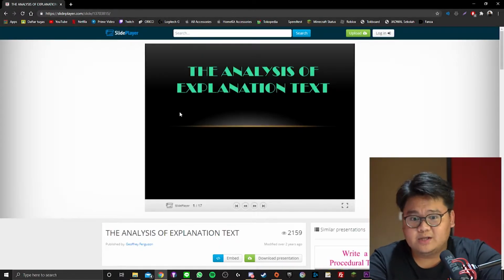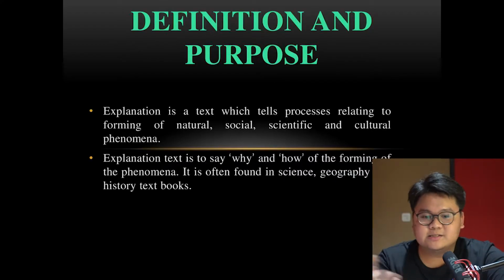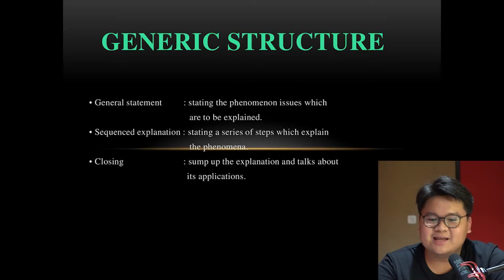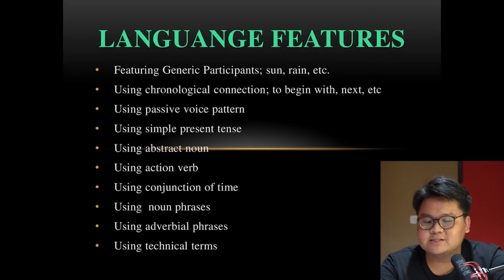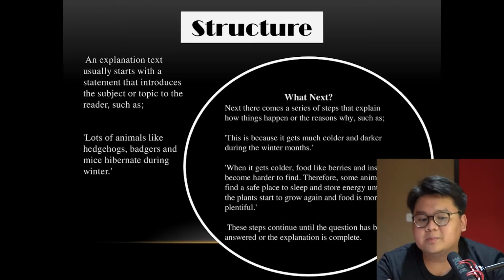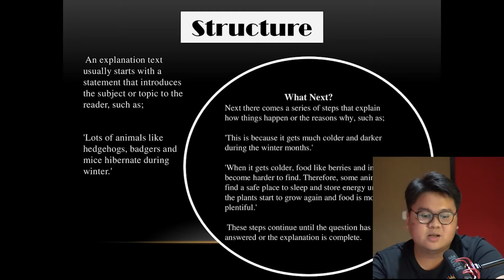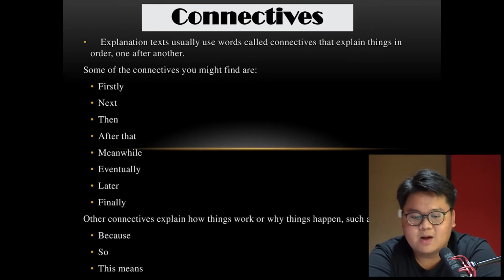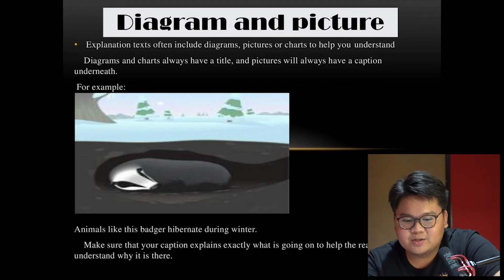EXPLANATION TEXT by Andi Aditya Pratama Putra, SMAN 8 BANDUNG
Just me trying to explain what is explanation text really means.

-Assignment-